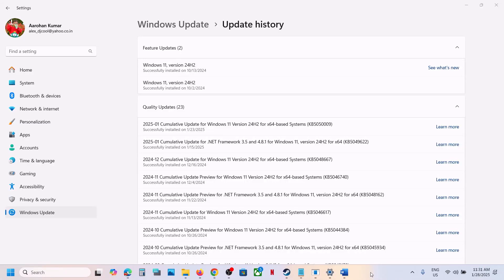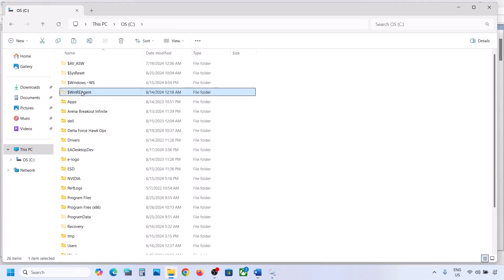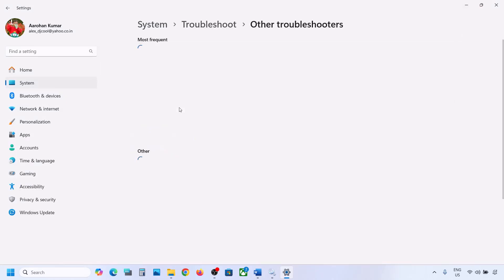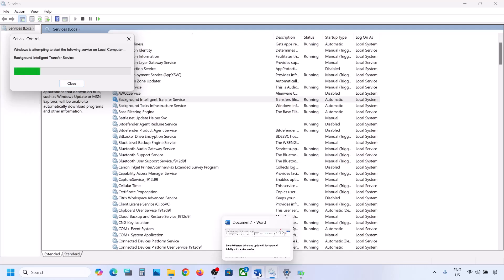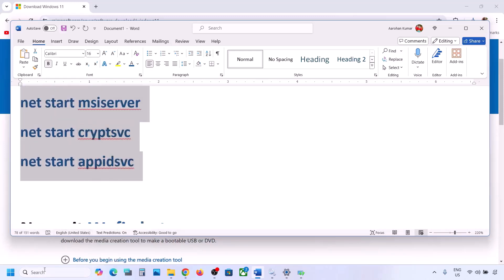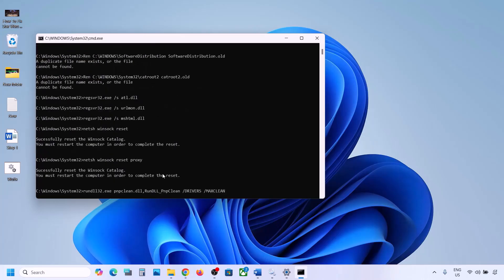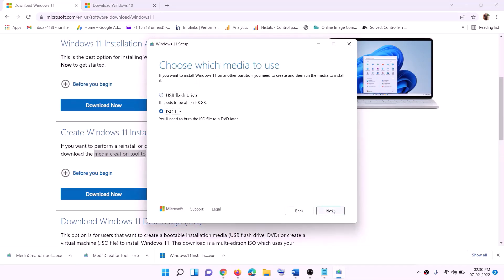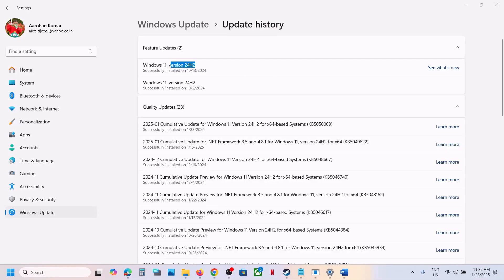Fix Windows 11 Version 24H2 Not Installing Error 0x8007001f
Fix Windows 11 Version 24H2 Not Installing Error (0x8007001f) There were some problems installing updates, but we’ll try again later